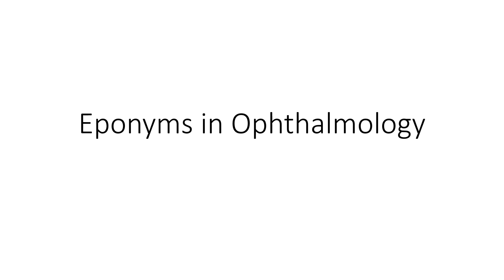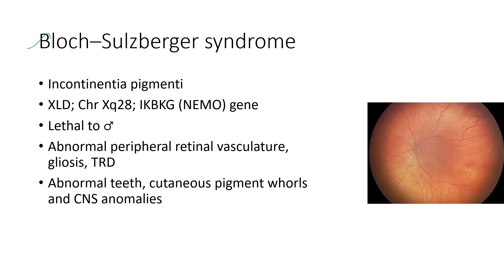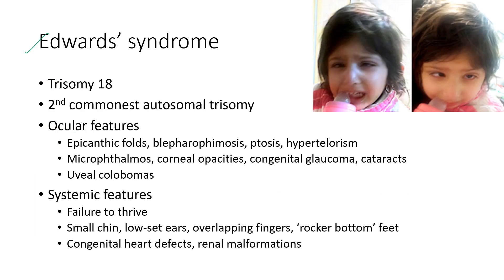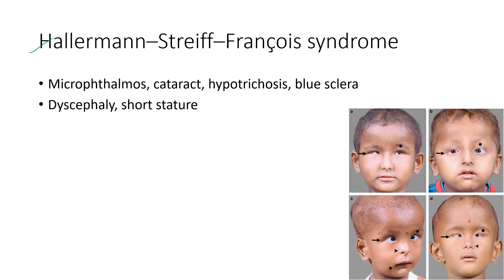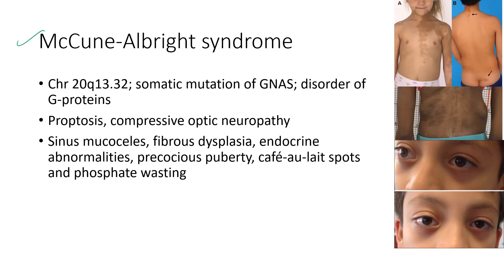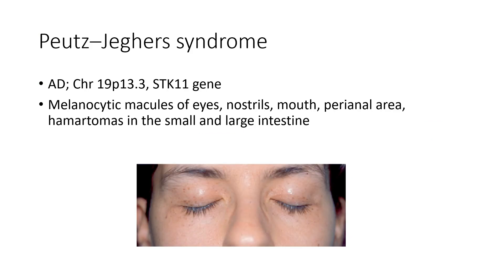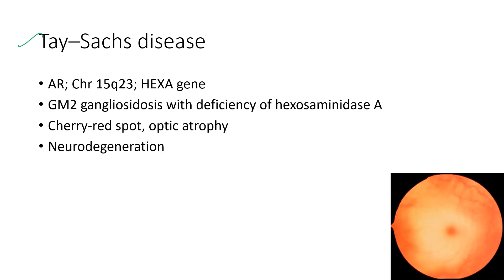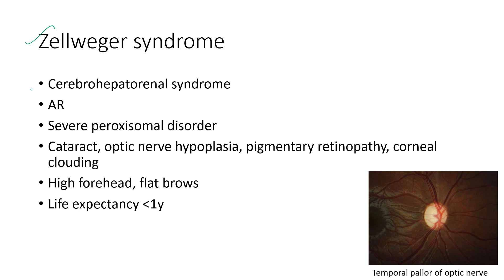Eponyms in Ophthalmology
Video on 'Eponyms in Ophthalmology' for medical students and ophthalmology residents.